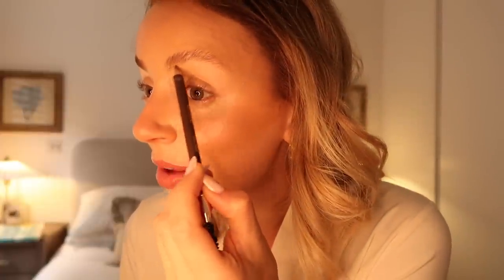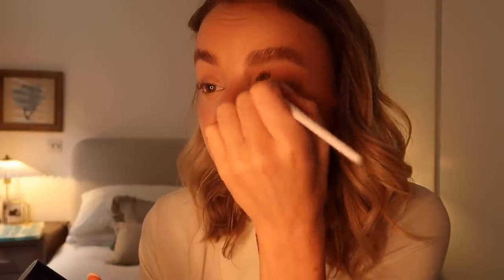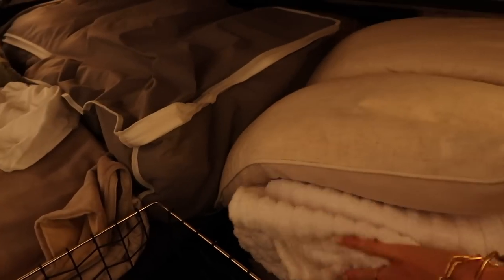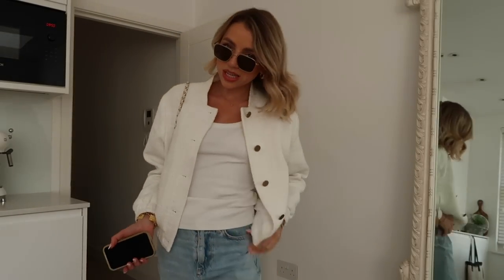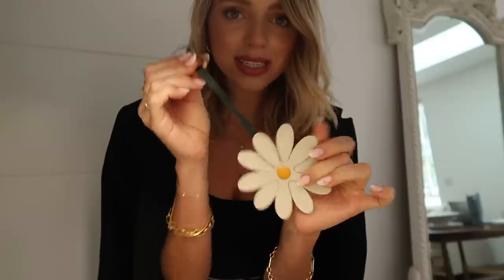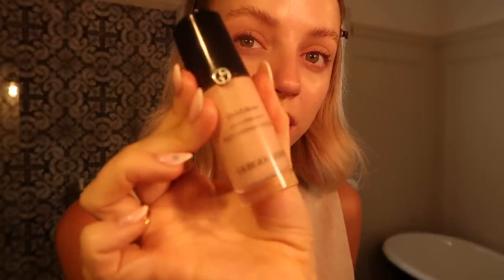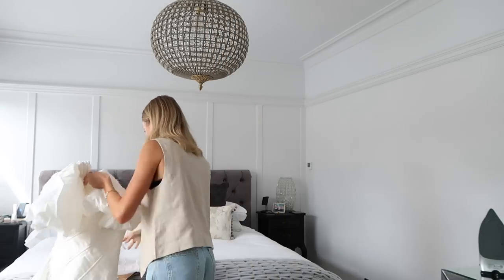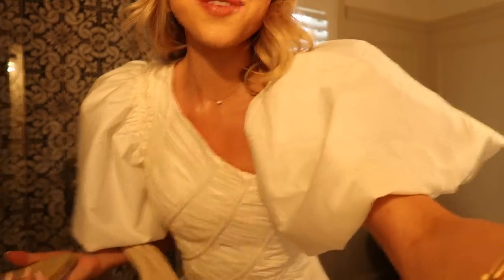weekly vlog: free people haul, new makeup favourites and going home to see my family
Featured:
coleen hoover

giorgio armani makeup products

lv bucket bag

katie loxton weekend bag

oliver bonas oil decanter

samba trainers
taylor morris sunglasses
similar jeans

white shirt
black shirt
black dress
black dress

white shorts
me and em heels

jshealth protein and probiotic powder